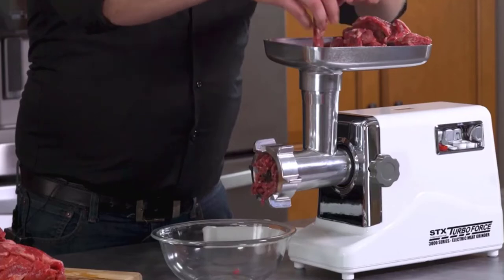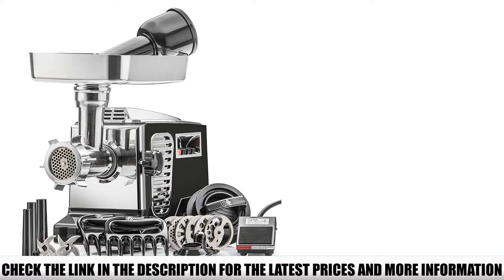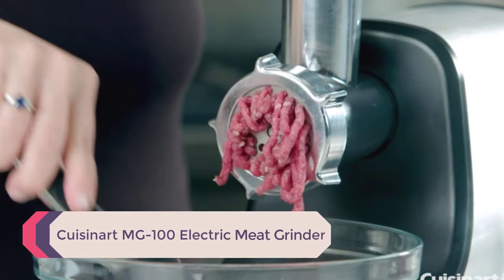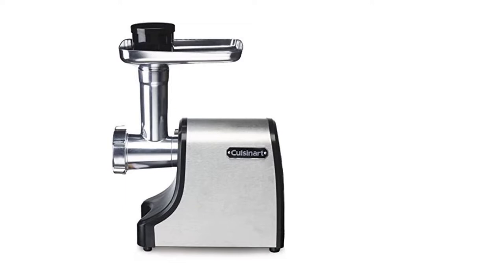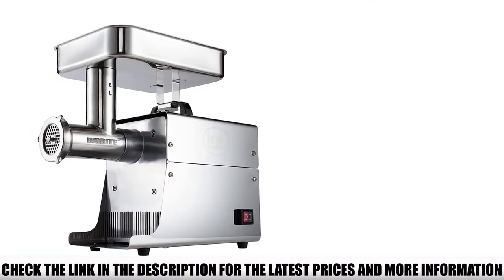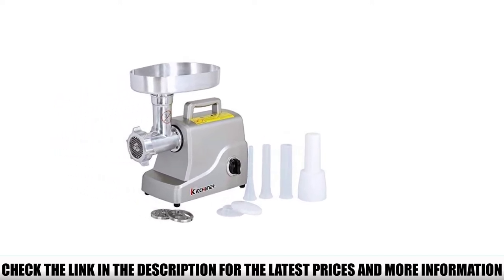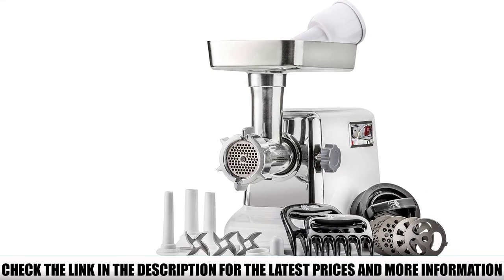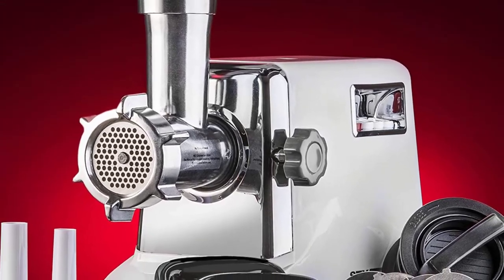Top 5 Meat Grinders - Best Meat Grinders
In this video we are short listed the Top 5 Meat Grinders - Best Meat Grinders on the market. We made this list based on our personal opinion.

5.
Link:

4.
Link:

3.
Link:

2.
Link:

1.